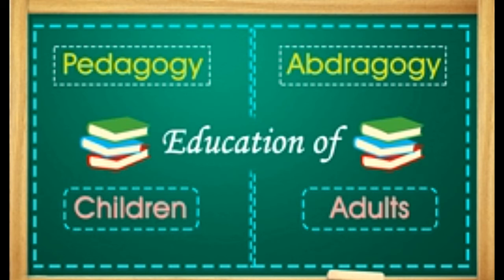Differences and Similarities Between Pedagogy and Andragogy